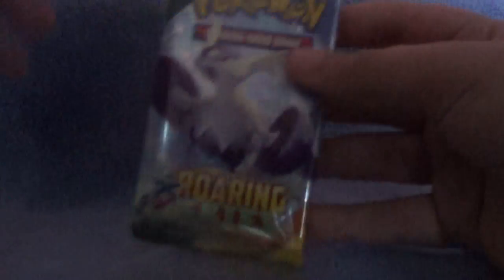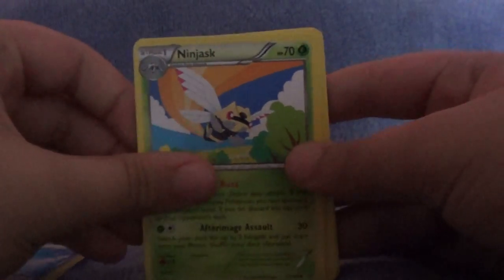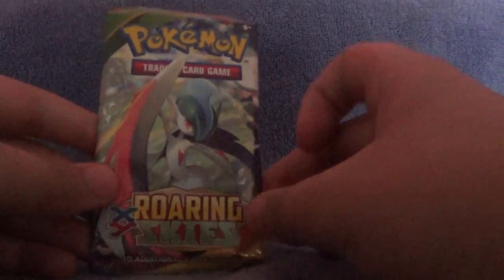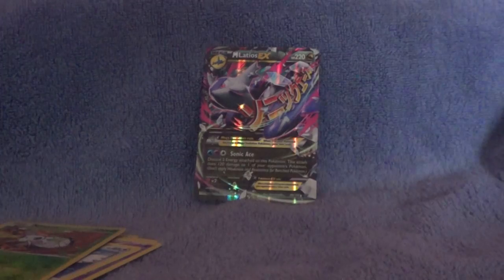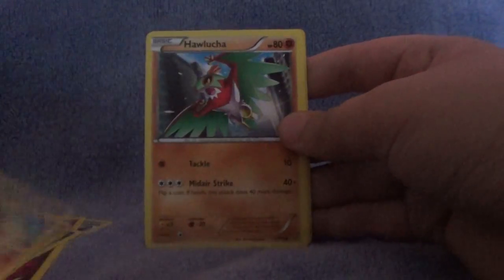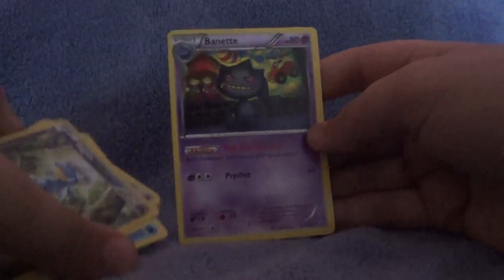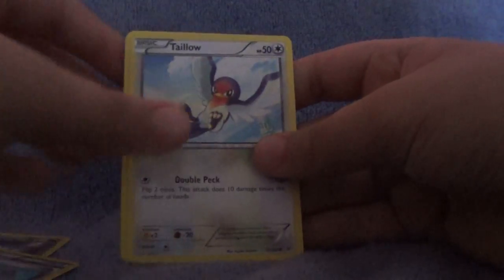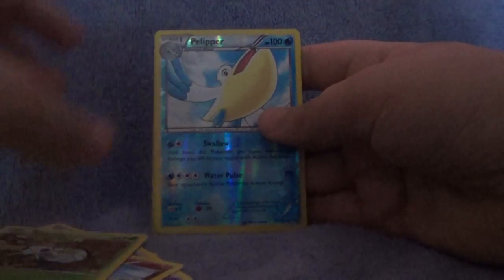Pokemon Roaring Skies Elite Trainer Box Unboxing (Insane Pull!)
My first time opening some Roaring Skies packs.